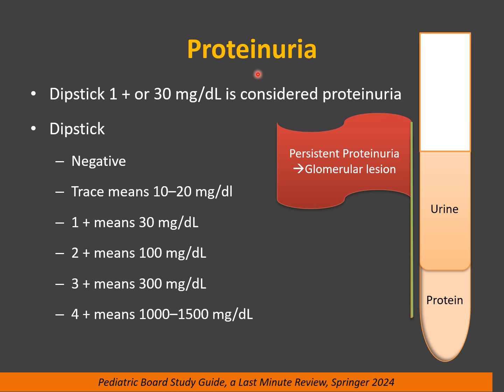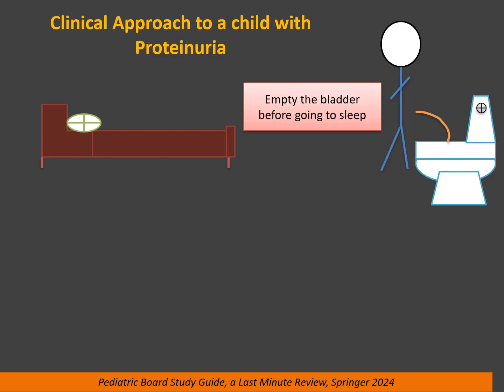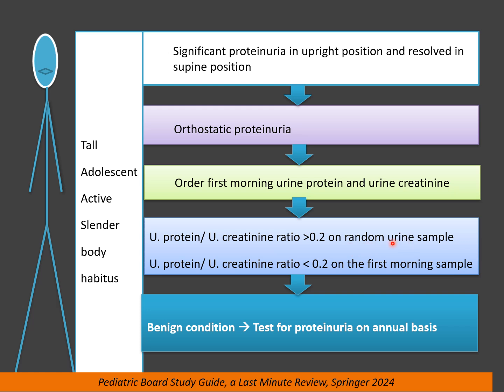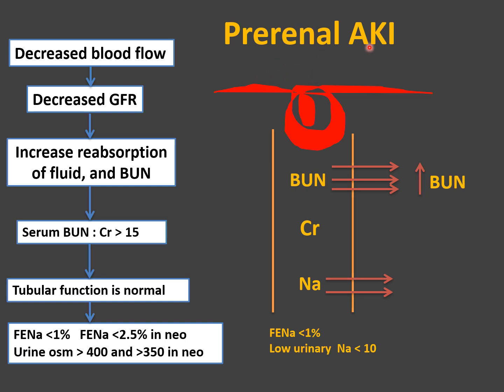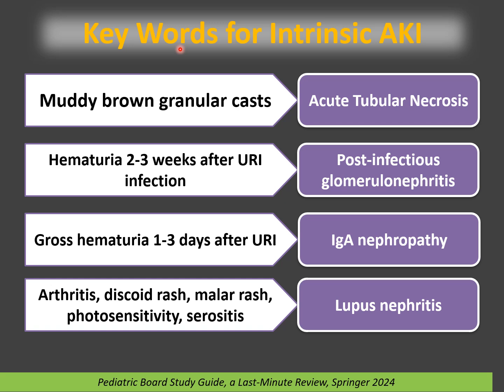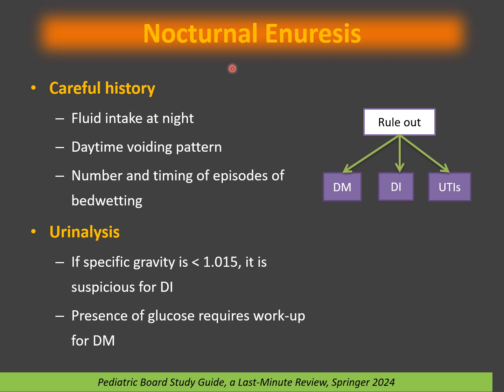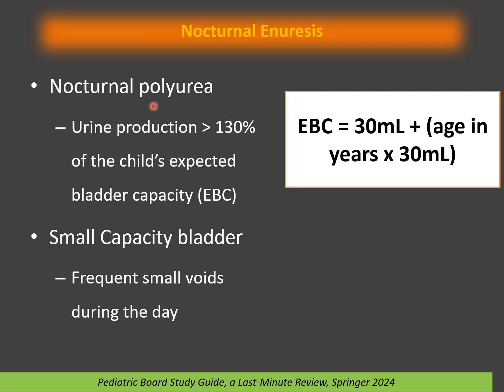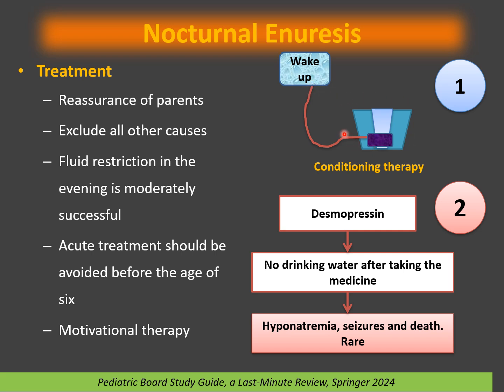Pediatric Nephrology Preview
Live Pediatric Board Review Courses starting in April via Zoom by Dr. Osama Naga